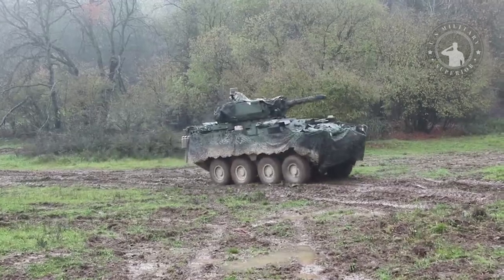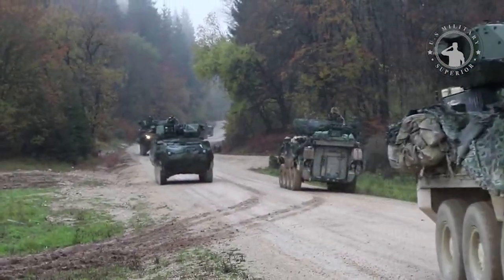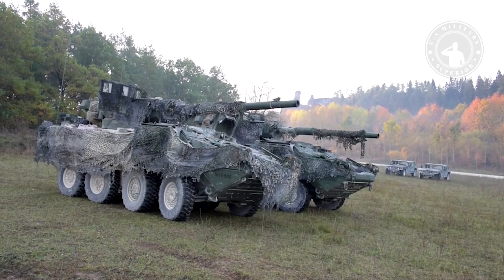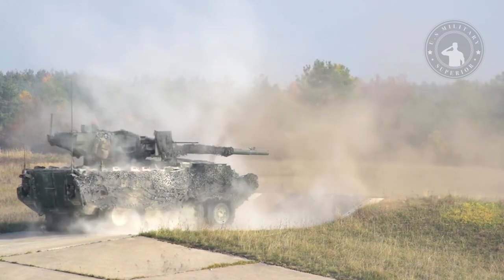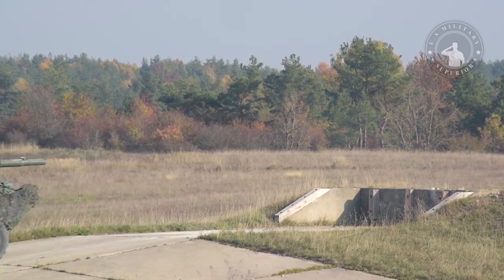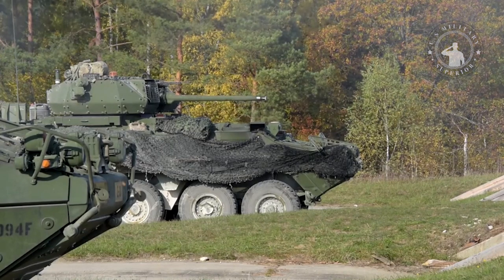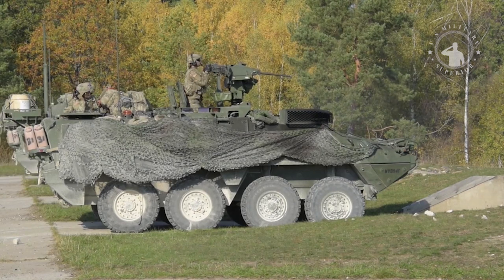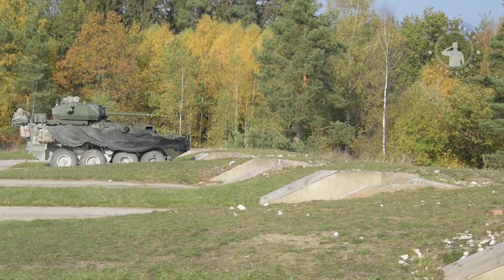Remarkably, the M1128 Stryker fire support vehicle is armed with a 105mm M68A1E4 tank gun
The M1128 Stryker Mobile Gun System is a mobile artillery system for infantry support vehicles based on the Canadian LAV III and chambered for the 105mm Royal Ordnance L7 tank gun. This vehicle was not designed to be a battle tank, but rather to provide direct fire on infantry units.